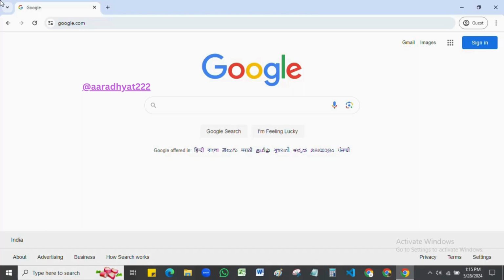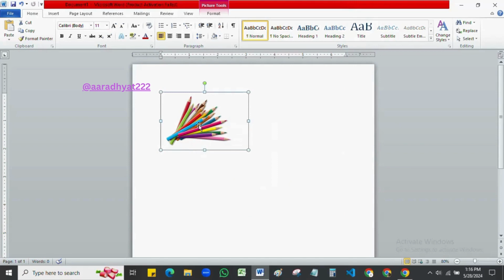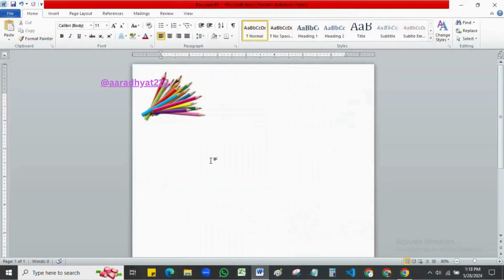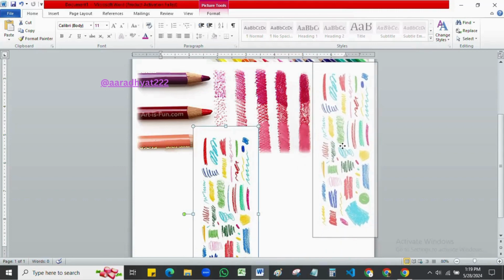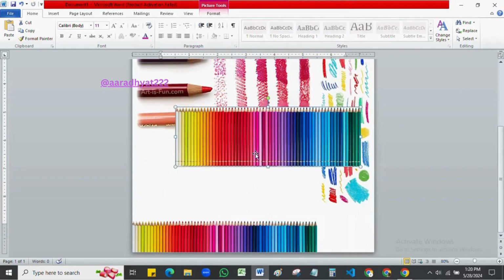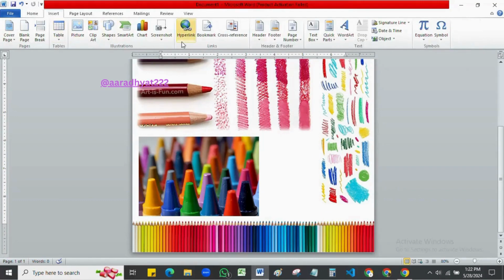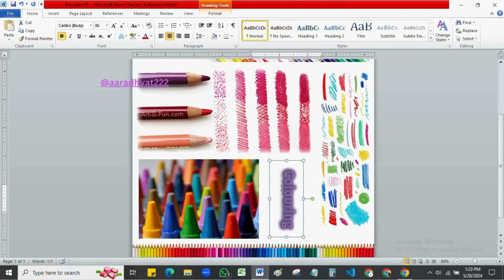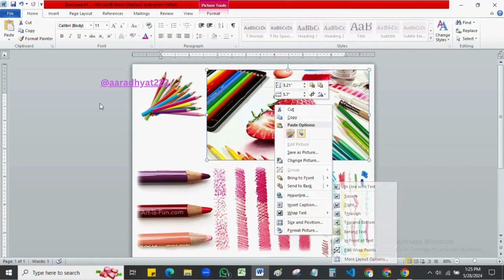How to make Photo collage in MsWord for projects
This video explains a simple method on how we can download pictures from Google for our projects, then paste them on Ms Word to make a photo collage utilizing entire page space.
Jump to the main content - 2:30